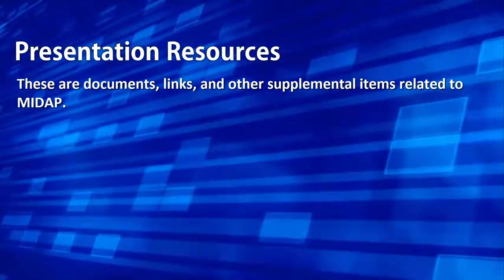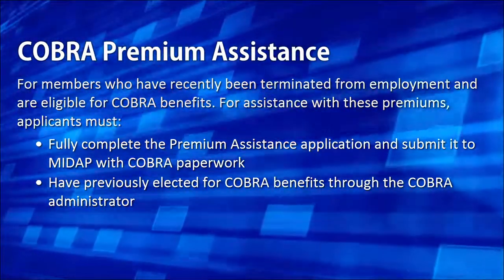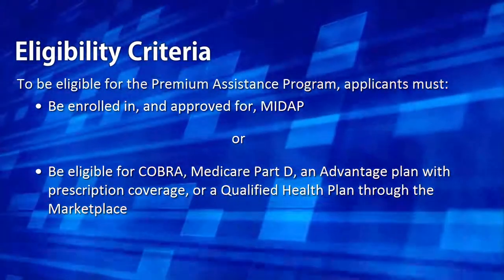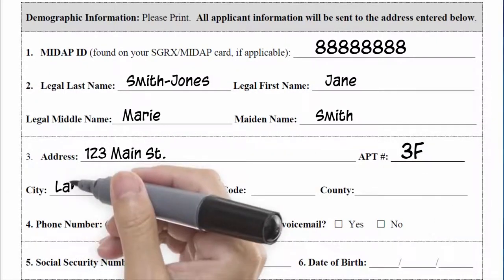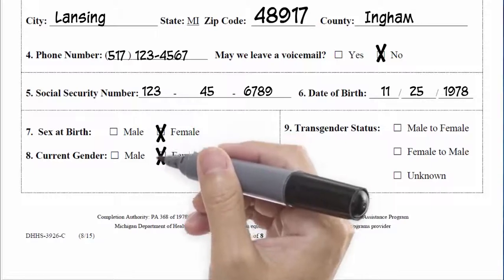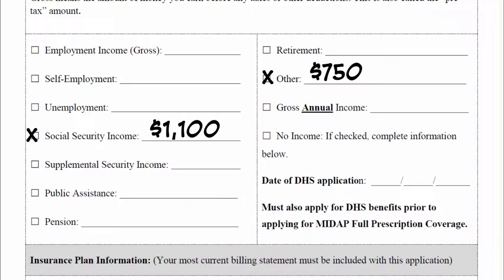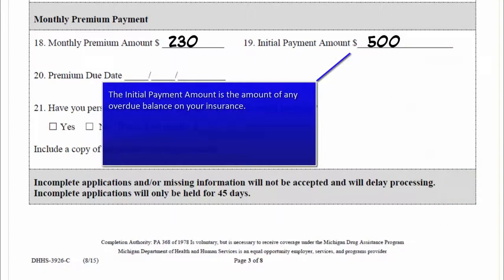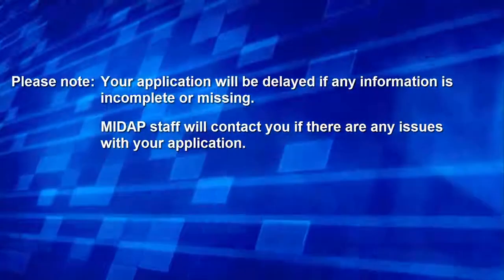PAP How To Video